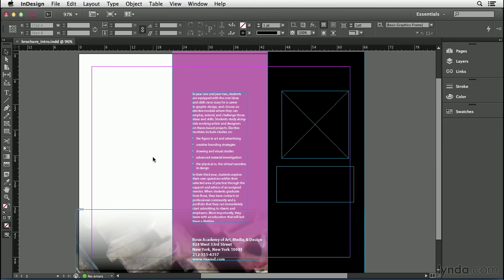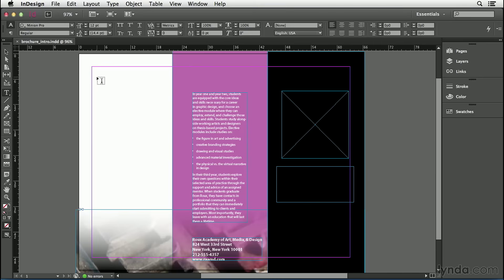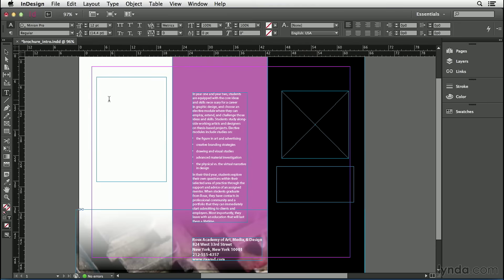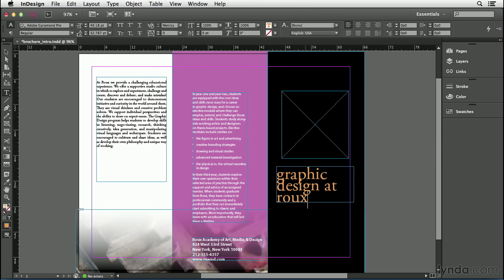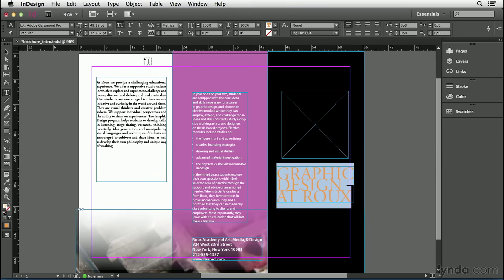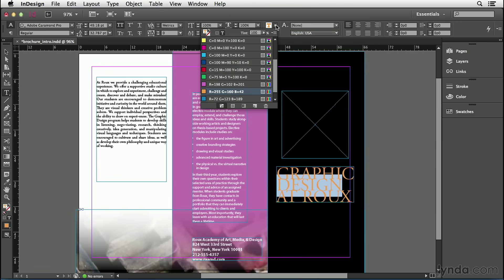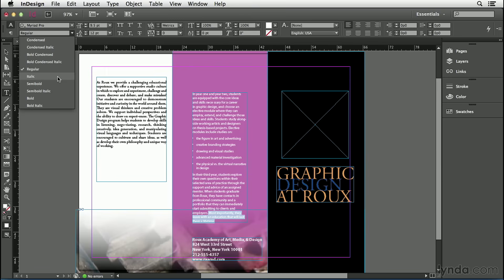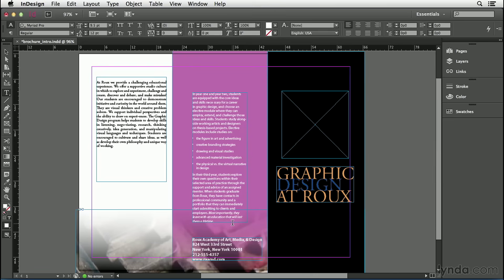InDesign Tutorial - Adding and editing text